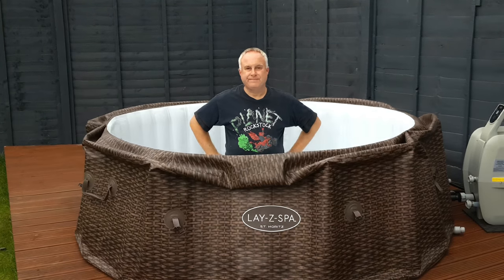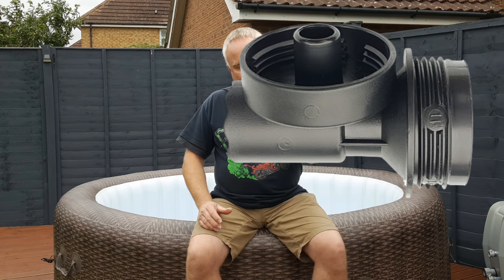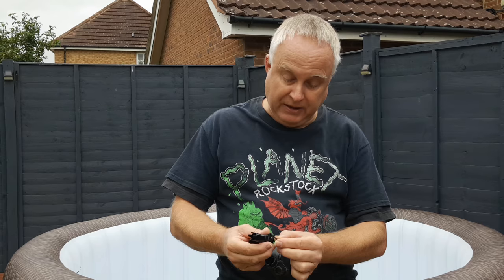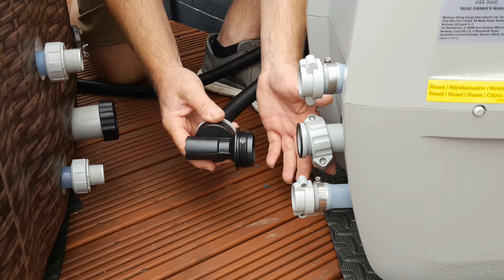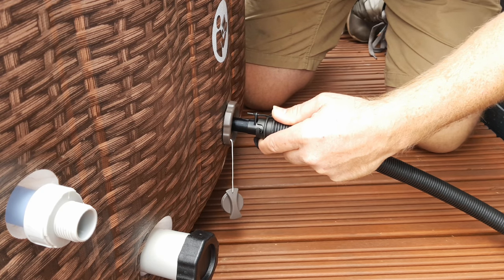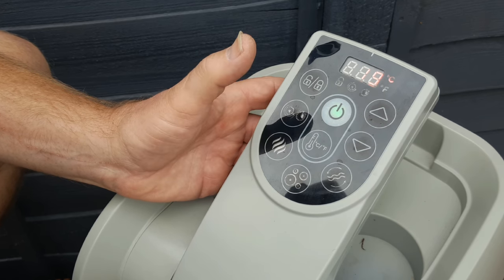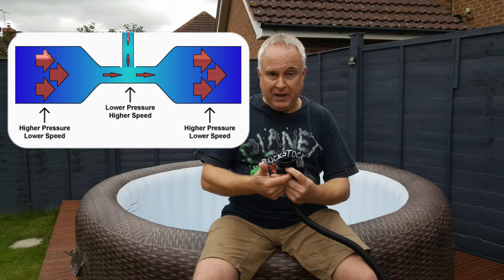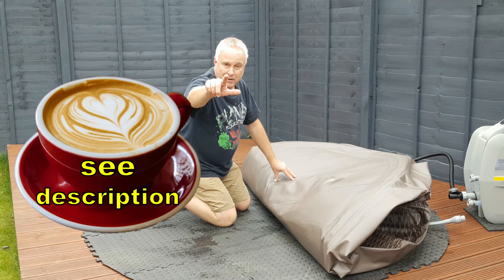How to Deflate a Lay Z Spa Using the Pump | in just 5 Minutes ⏳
Let me show you how to deflate a Lay Z Spa using the pump in just 5 minutes. Sounds weird I know, but this WORKS (it’s physics Jim)

Lost your deflation adapter? Here is a spare